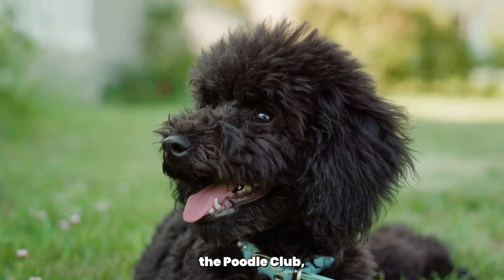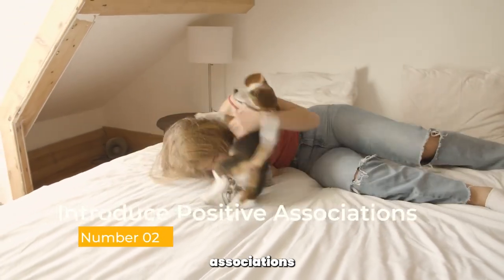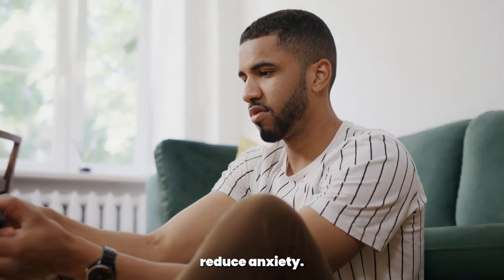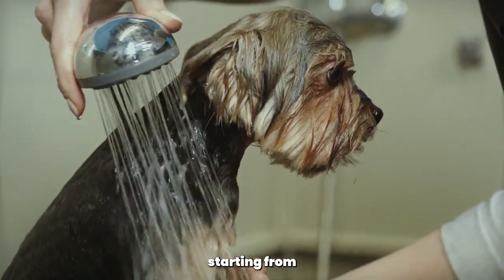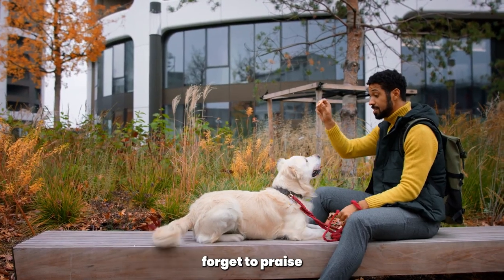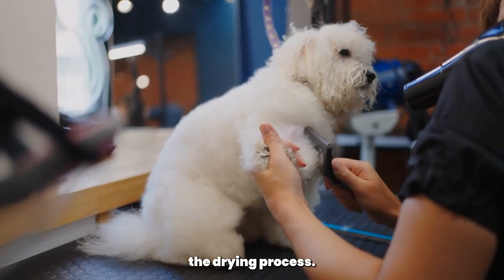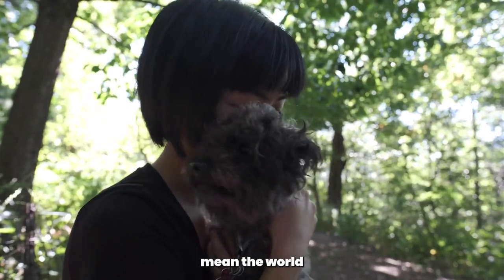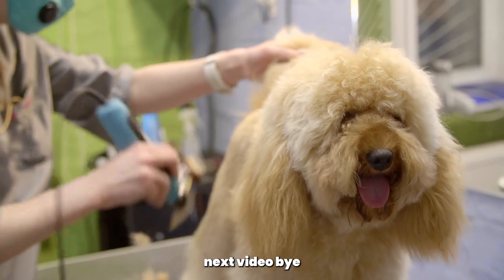How to Bath your Poodle dog?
Welcome back to The Poodle Club, where we celebrate all things poodles! Today we have an important topic to discuss. Bath time can be a stressful experience for both poodles and their owners, but fear not! In this video, we'll share six tricks for a stress-free poodle bath time. Let's dive right in!

Prepare the Bathing Area:
Before you even bring your poodle into the bathroom, make sure the bathing area is well-prepared. Gather all the necessary supplies, including a gentle dog shampoo, towels, and any other grooming tools you might need. Ensure the water temperature is lukewarm, and the room is warm and free of drafts.

Introduce Positive Associations:
Create positive associations with bath time by introducing your poodle to their favorite toy or treat. Allow them to play or enjoy the treat in the bathroom before the actual bath. This will help them associate the bathroom with positive experiences and reduce anxiety.

Use a Non-Slip Mat:
Poodles can be prone to slipping in the bathtub, which can cause anxiety during bath time. Place a non-slip mat in the tub to provide your poodle with stability and prevent accidents. This will help them feel secure and make the bathing experience more comfortable.

Gradual Water Introduction:
Rather than immersing your poodle in water all at once, introduce water gradually. Use a cup or a bucket to pour water over their body, starting from the back. This allows them to get accustomed to the sensation and reduces the chance of them feeling overwhelmed.

Gentle Massage and Positive Reinforcement:
While bathing your poodle, incorporate gentle massages to relax and soothe them. Use slow, circular motions to lather the shampoo, paying attention to their neck, back, and legs. This not only helps distribute the shampoo but also creates a positive and calming experience for your poodle. Don't forget to praise and reward them with treats throughout the bath to reinforce good behavior.

Post-Bath Rewards and Drying Techniques:
After the bath, reward your poodle with treats, cuddles, or playtime to associate bath time with positive outcomes. Use a soft, absorbent towel to gently dry their fur, making sure to pay extra attention to their ears and paws. If your poodle is comfortable with it, you can use a blow dryer on a low, cool setting to help speed up the drying process.

Now, armed with these six tricks, you're ready to tackle bath time with confidence and create a positive bonding experience with your poodle.

Remember, every poodle is unique, and it may take some time for them to get used to the bathing routine. Be patient, stay calm, and always prioritize their comfort and safety.

Before we go, we would like to express our gratitude to all of you, our amazing viewers and poodle enthusiasts. Your support and engagement mean the world to us.

Don't forget to give this video a thumbs up if you found it helpful, and be sure to subscribe to The Poodle Club channel for more informative and entertaining content dedicated to our furry friends.